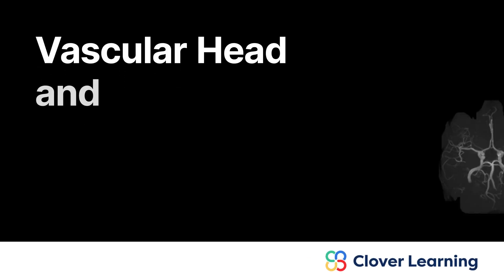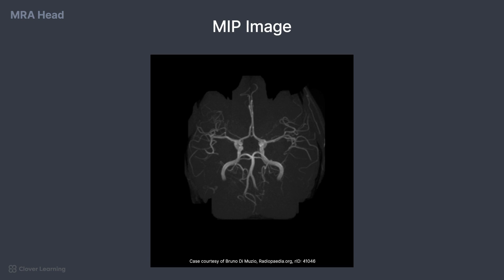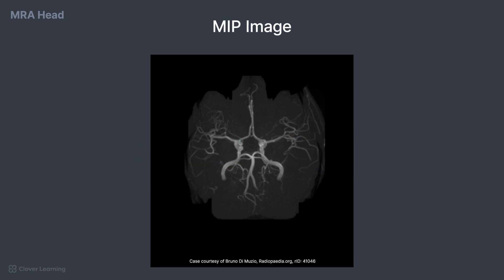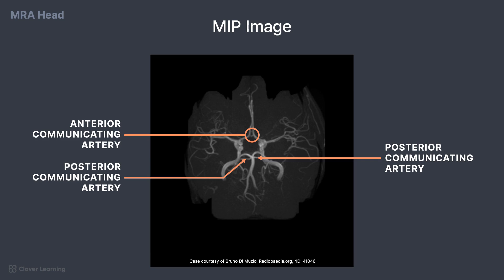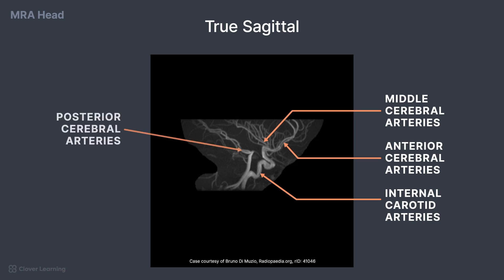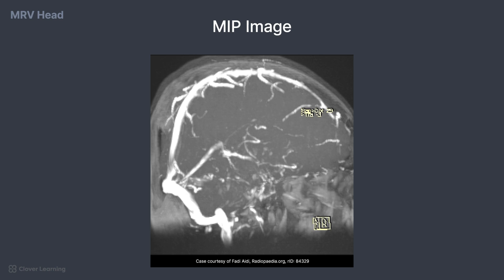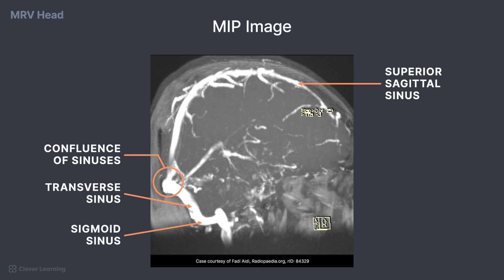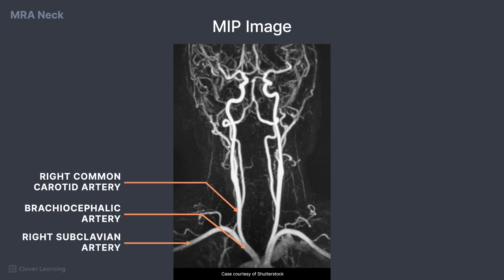MRI Vascular Head and Neck (Anatomy)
Use this link to view course details and additional lessons.

➡️ LESSON DESCRIPTION:
This lesson offers a detailed exploration of the vascular anatomy of the head and neck as visualized through MRI imaging. Students will learn to identify and describe key arterial and venous structures, enhancing their understanding of vascular pathologies and their implications in clinical practice.